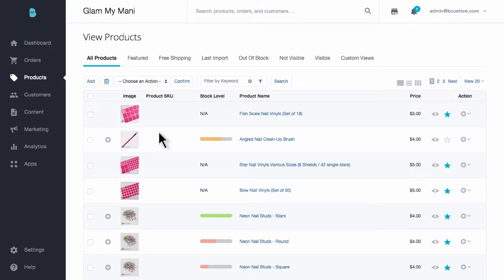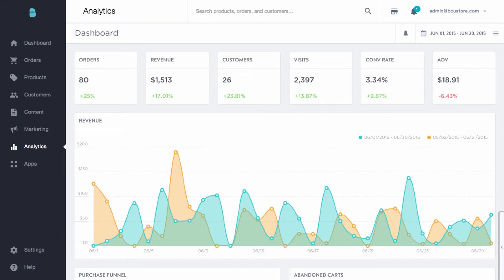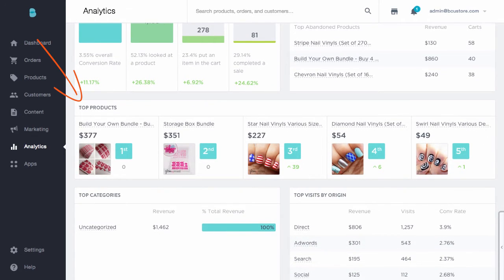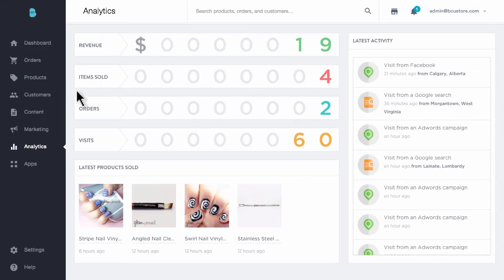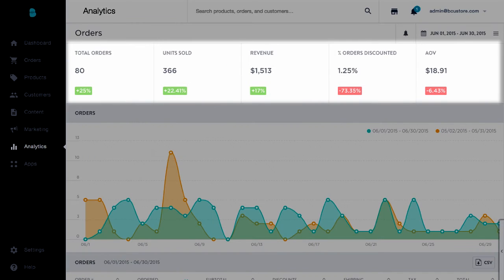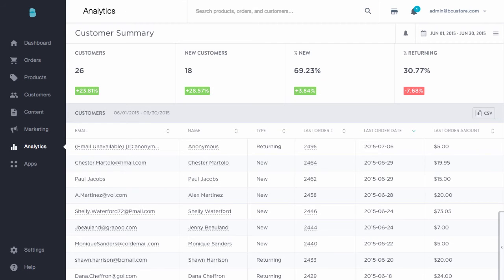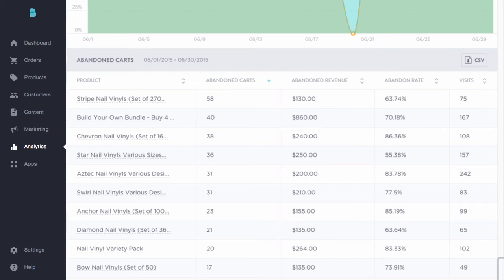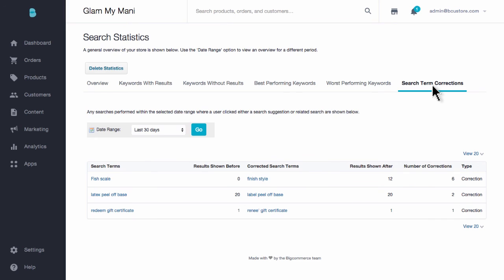Bigcommerce Analytics - Manage Store | Bigcommerce University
Bigcommerce Analytics offers in-depth reporting of order data, customer behavior, and traffic sources so you can better optimize your store.  With this robust report you have the ability to adjust products, run sales and focus your marketing efforts.  This video will lead you through each report, what it means and how you can best use it to grow your online business.

Jump to...
Where to find your Bigcommerce Analytics (0:27)
Overview Report (0:42)
How to change date range of reports (0:50)
Real Time Report (3:16)
Merchandising Report (4:00)
Marketing Report (4:32)
Orders Report (4:58)
Customers Report (5:40)
Purchase Funnel Report (6:28)
Abandoned Cart Report (7:05)
Abandoned Cart Recovery Report (7:22)
In Store Search Report (7:45)